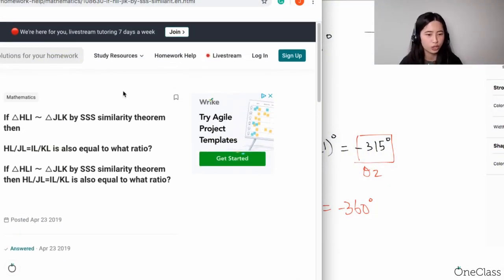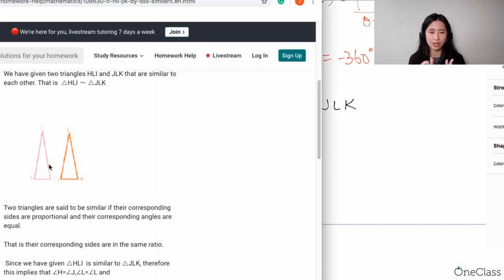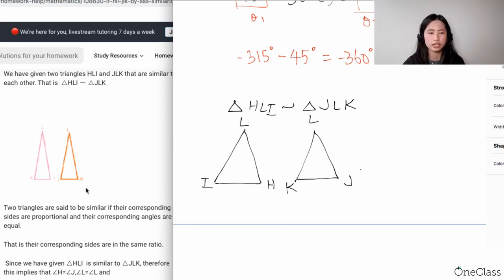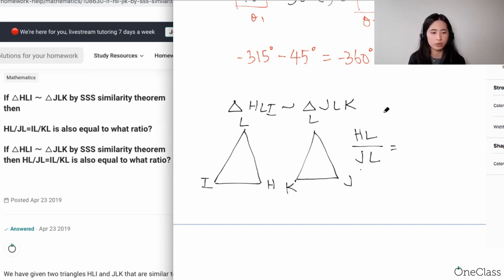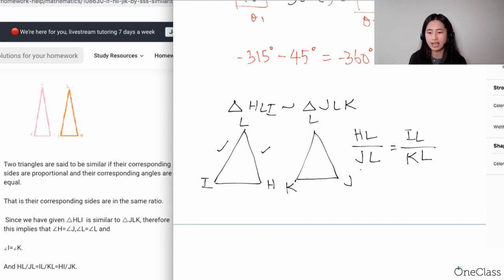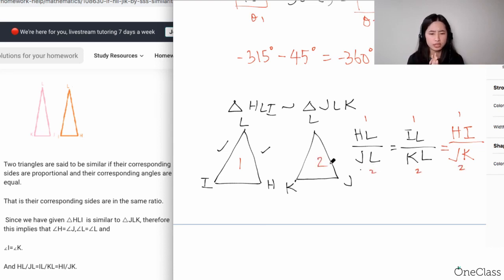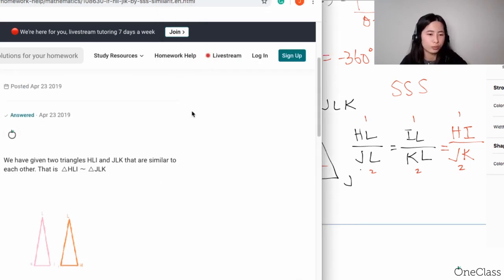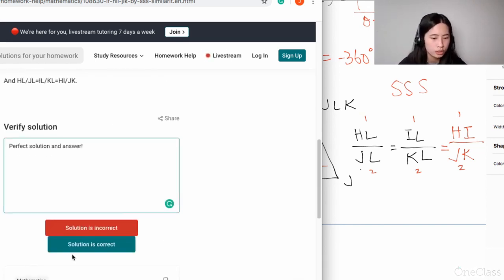If △hli ~ △jlk by the sss similarity theorem, then is also equal to which ratio?